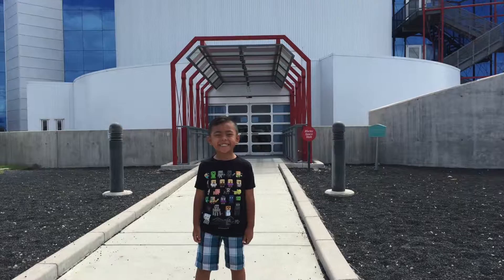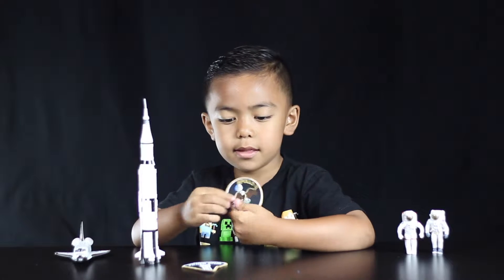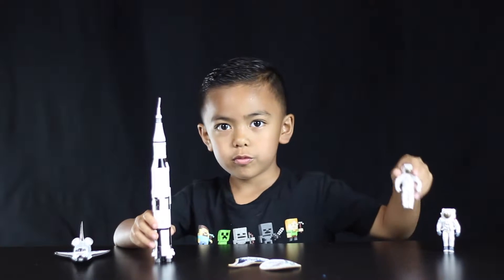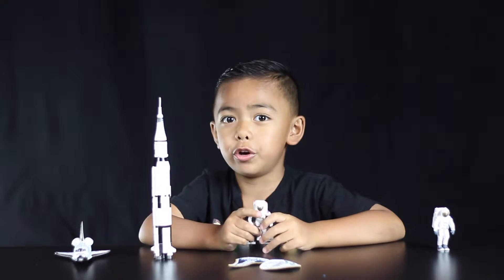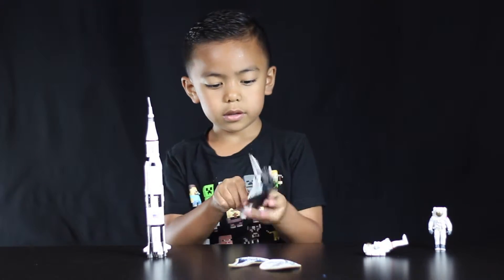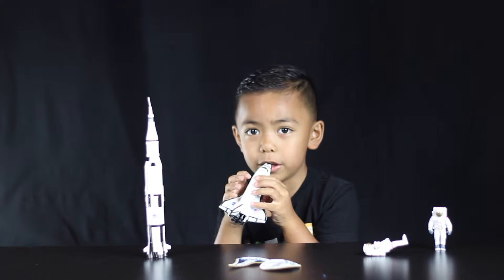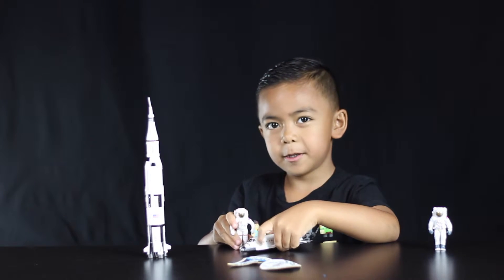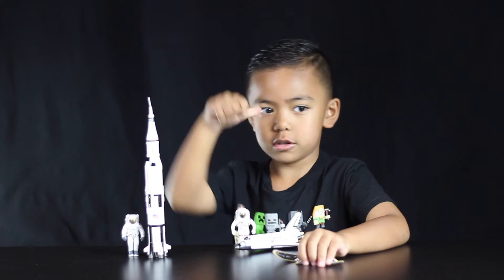Challenger Space Center and Shuttle/Rocket Set Review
Xian goes to the Challenger Space Center to learn about the heroic astronauts and the missions they completed. He also purchases a Space Shuttle and Saturn Rocket set to review.